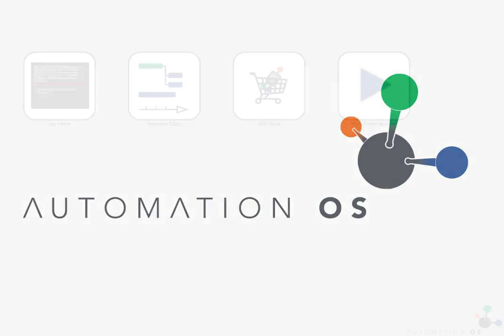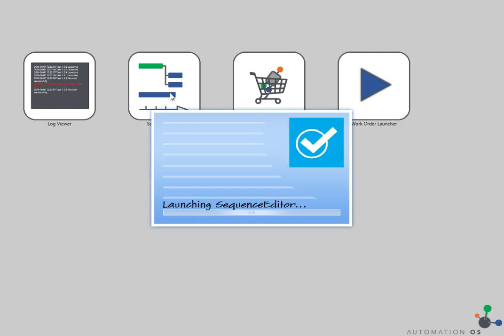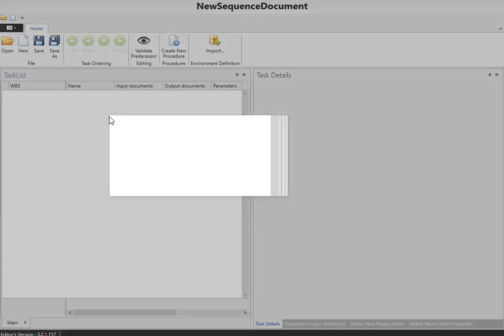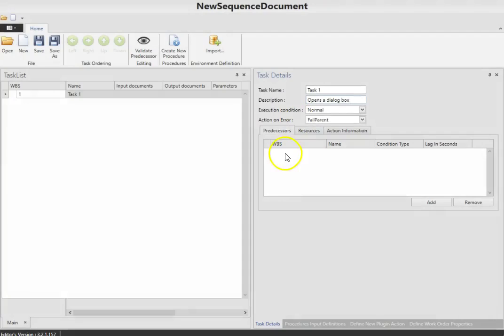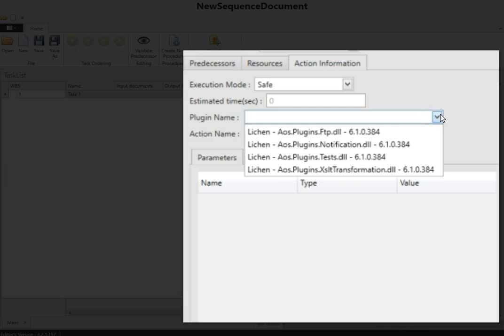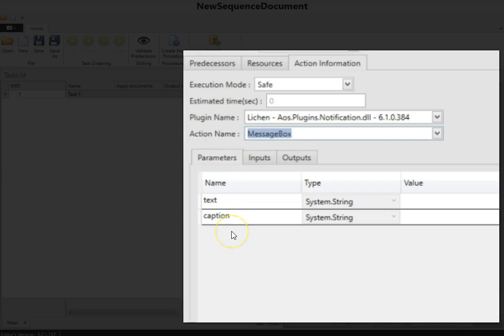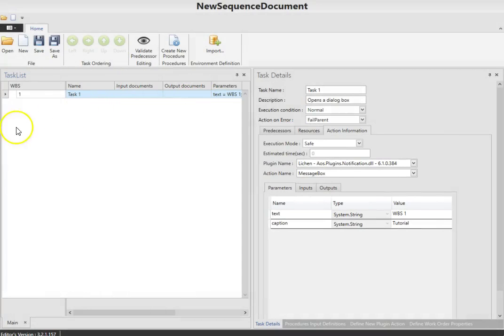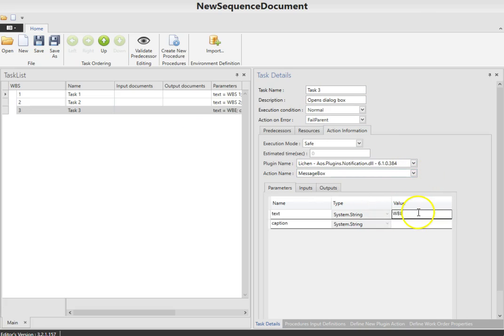Automation OS Tutorial 1 - Part 1 - Sequence Editor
Automation OS Tutorial 1:
 - Opening the Sequence Editor
 - Creating Tasks